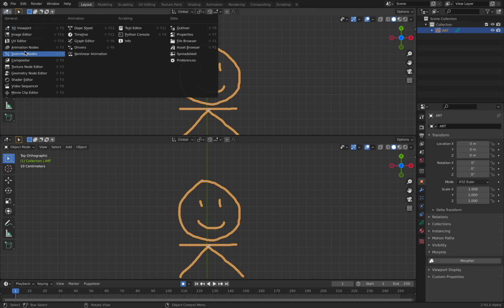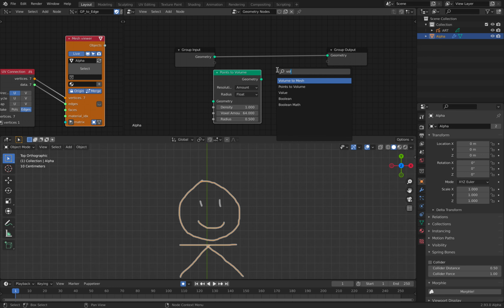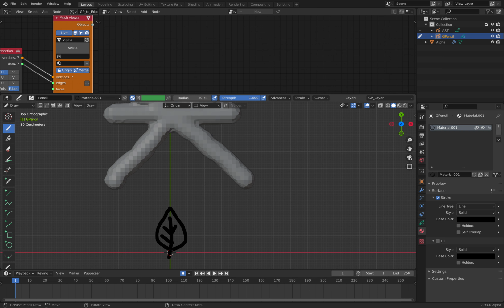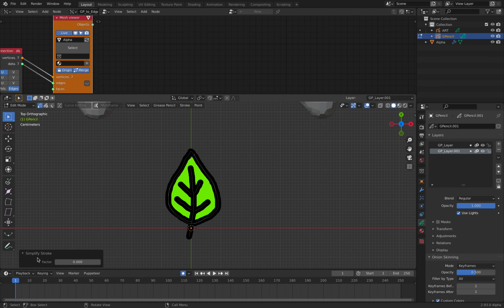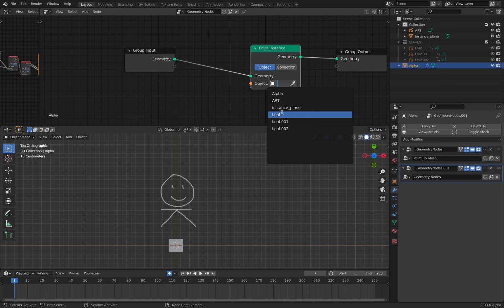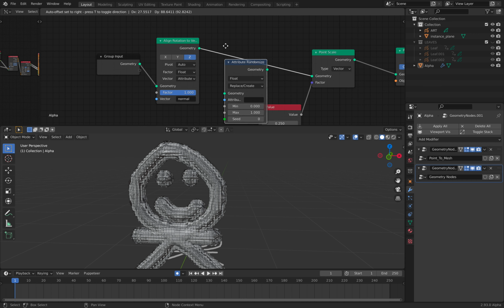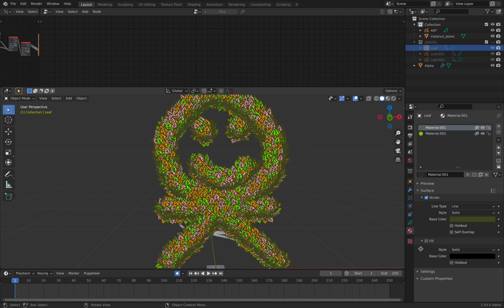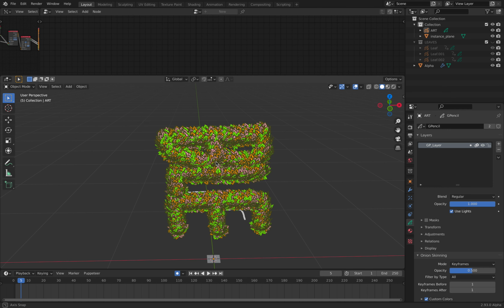LIVENODING / Geometry Nodes Instancing On Grease Pencil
In this episode, I am sharing you a node tree creation process that creates this LEAF CREATURE that is simply based on my Grease Pencil doodles.

I always think Grease Pencil is the most powerful tool in Blender, it allows you to breath "Illusion of Life" simply by drawing strokes.

Before we go deeper into animating grease pencil, in this example I am simply drawing line stroke and plus drawing another grease pencil LEAF that is being used as "fur" instance for our characters. You can animate the main grease pencil object.

Behind the scene, I am also using SV nodes to convert grease pencil into curve, this is the current missing link between GP and GM nodes.

Since this setup is procedural, we simply is creating Grease Pencil "Paint Effects" using just grease pencil and geometry nodes.